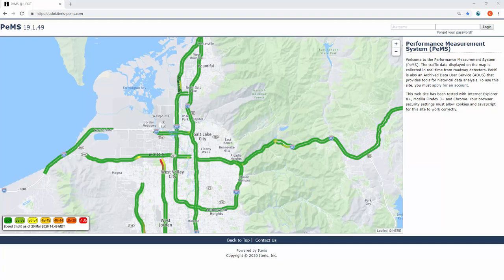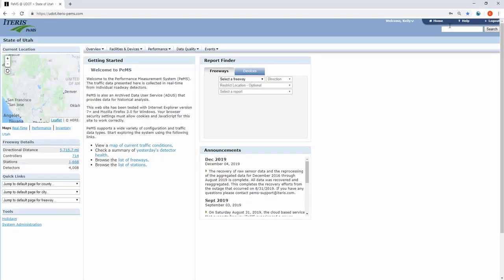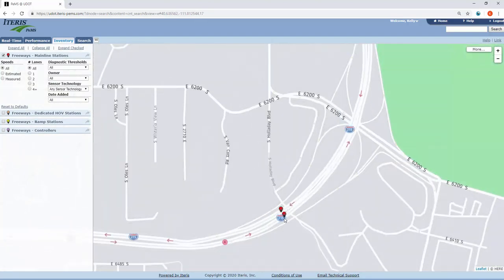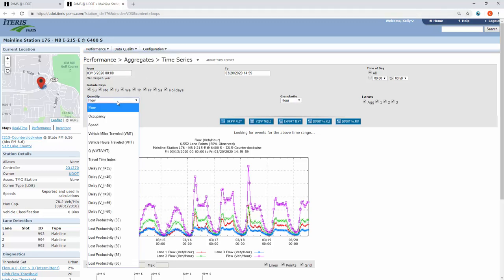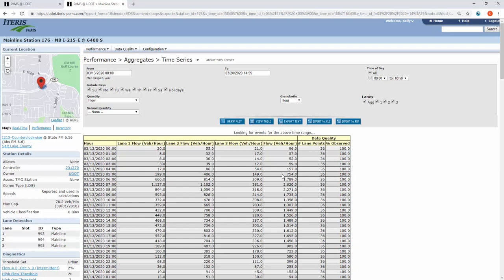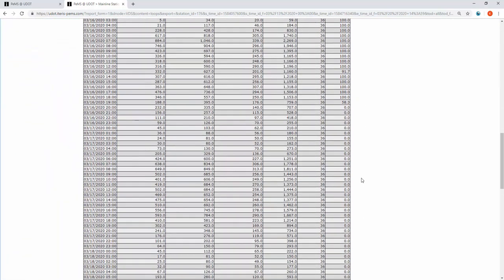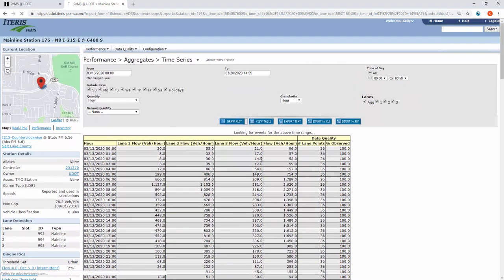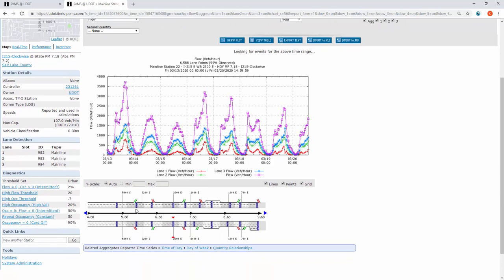How to get speed and volume data from a single point in Freeway PeMS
Instruction for how to get speed and volume data from a single point in Freeway PeMS.